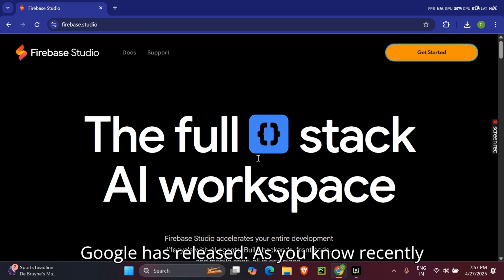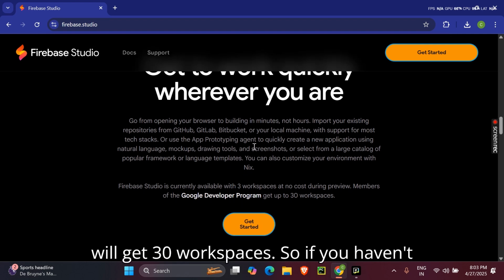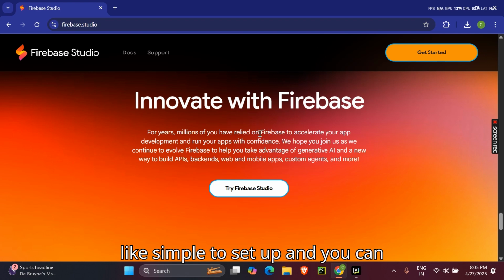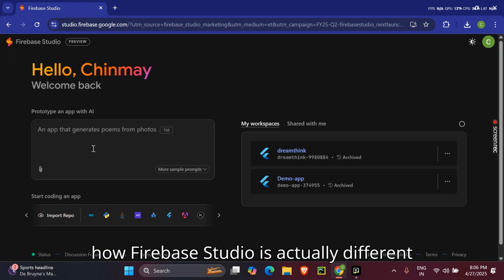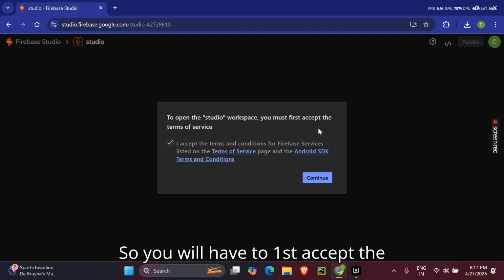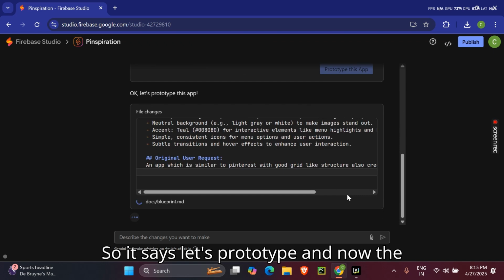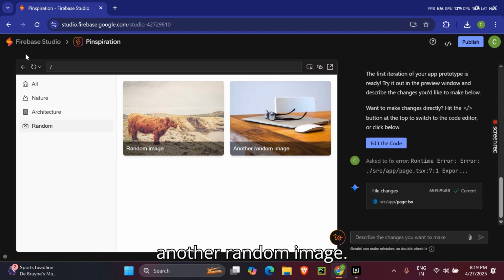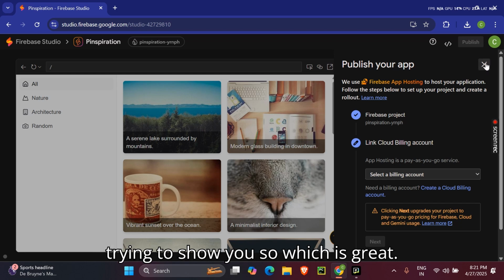Google Just Launched Firebase Studio – And It’s INSANE!